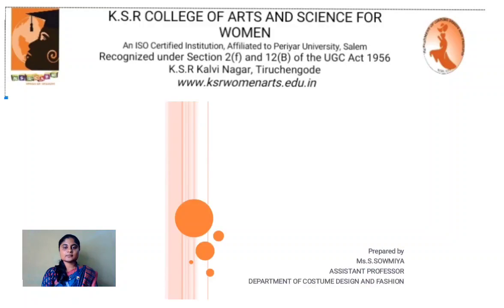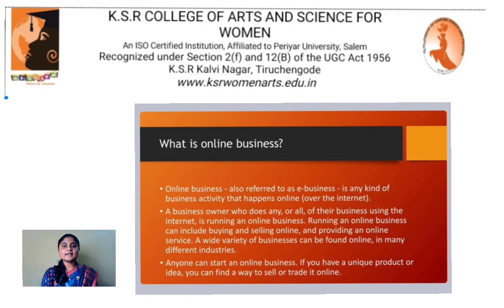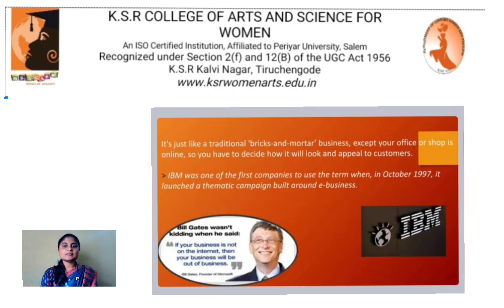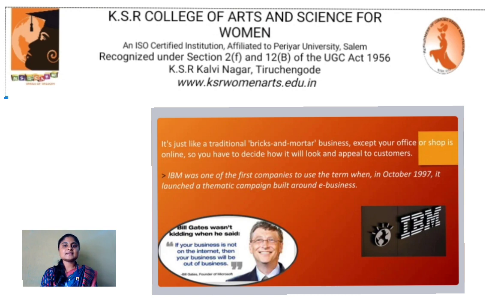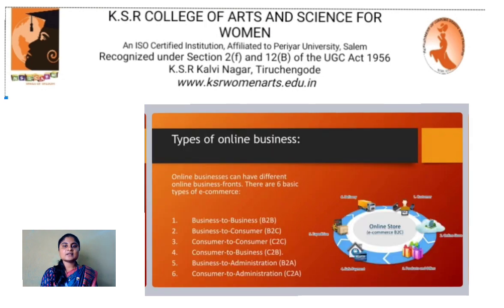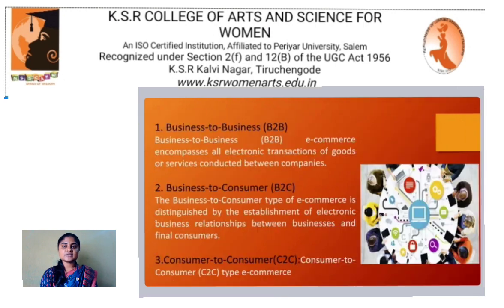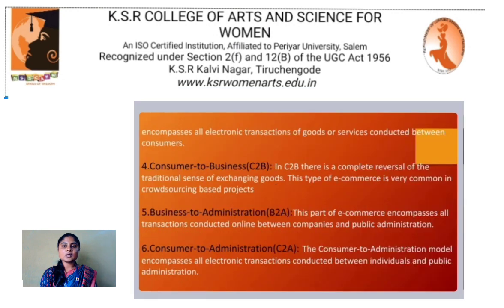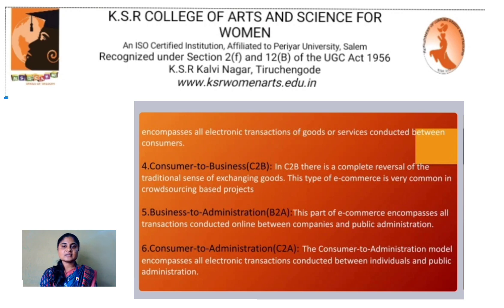LCS: UNIT 1 Online Business | Ms. S. Sowmiya | CDF